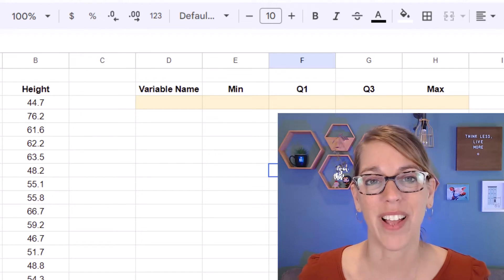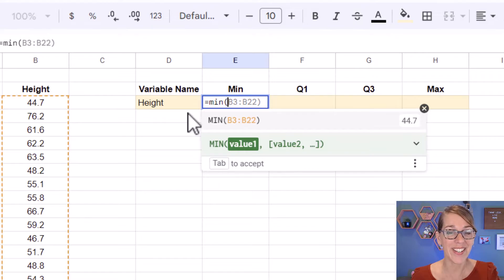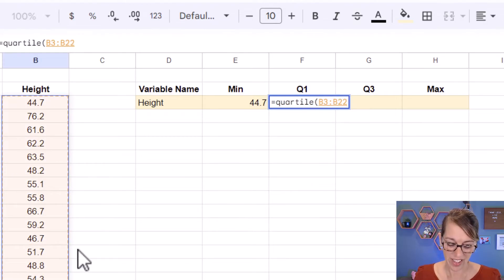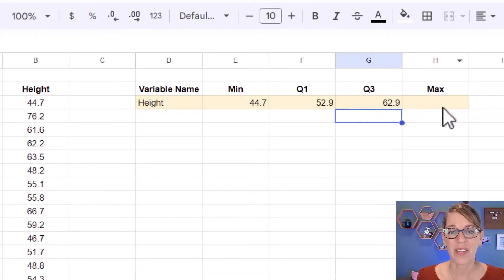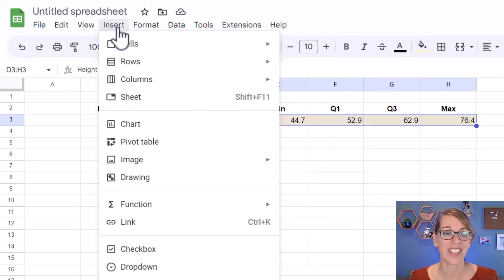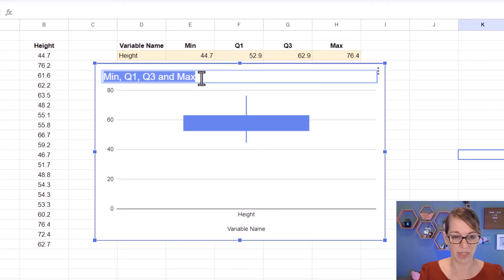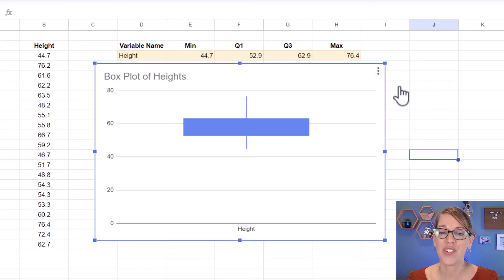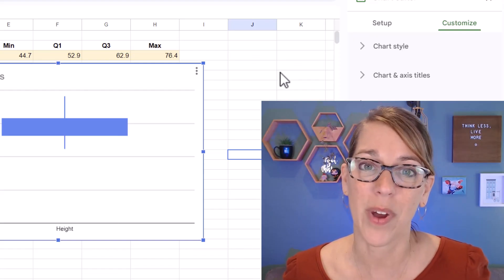Easy Box Plot With Google Sheets | How to Make a Box and Whisker Plot in Google Sheets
Learn how to make a box plot with Google Sheets using the minimum, quartiles, and median.  Create a box and whisker plot from your raw data with Google Sheets.  Learn how to find the 5-number summary and use those values to construct a box plot.